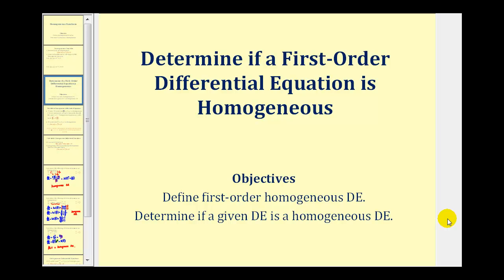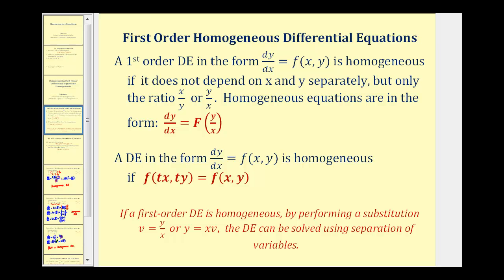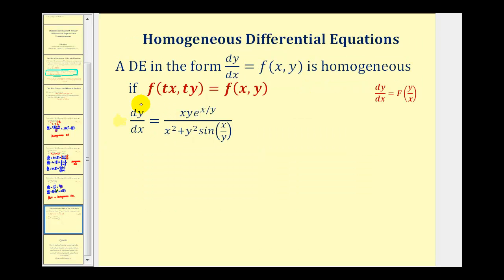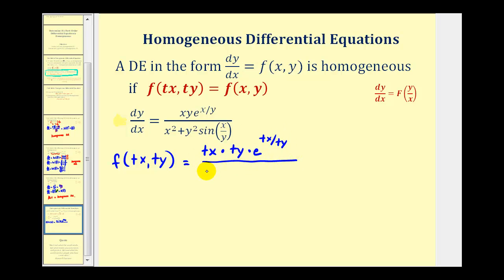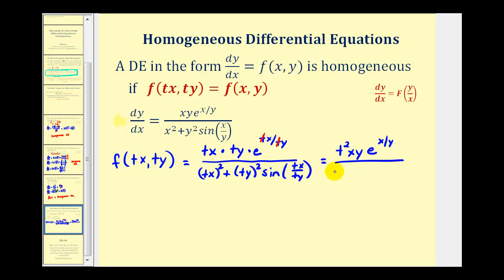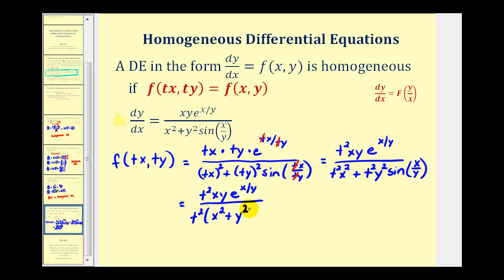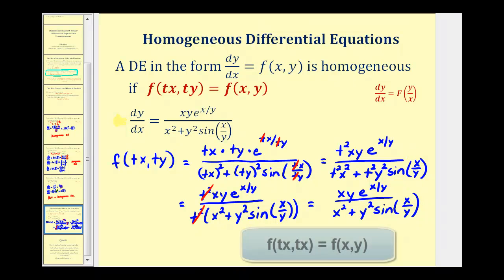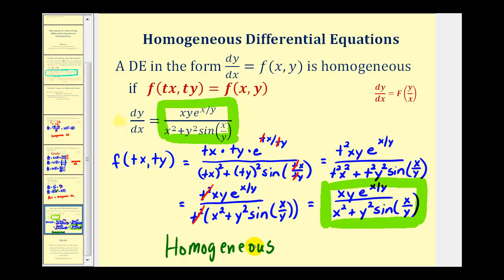Determine if a First-Order Differential Equation is Homogeneous - Part 2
This video explains how to determine if a given linear first order differential equation is homogeneous.